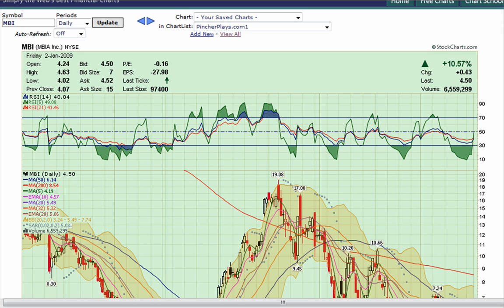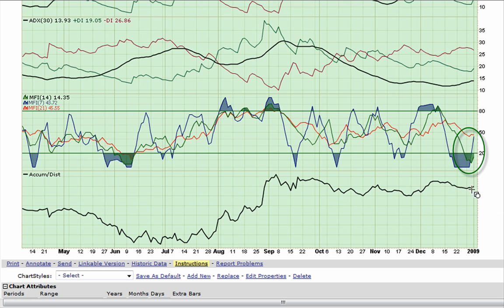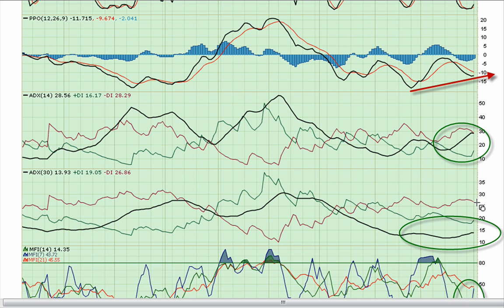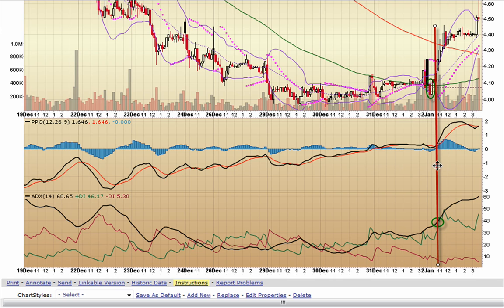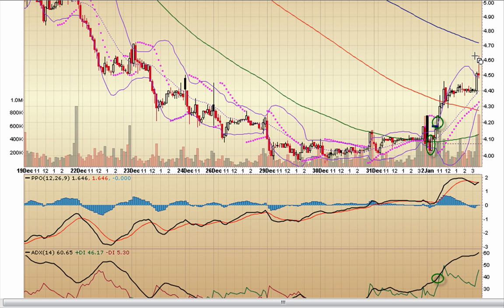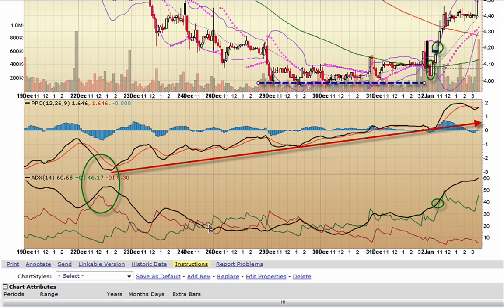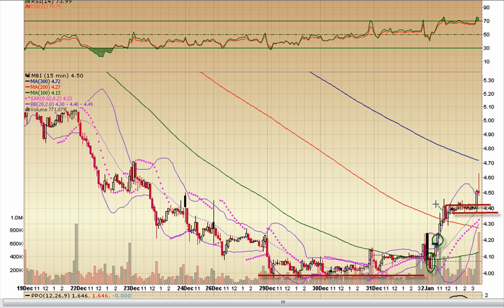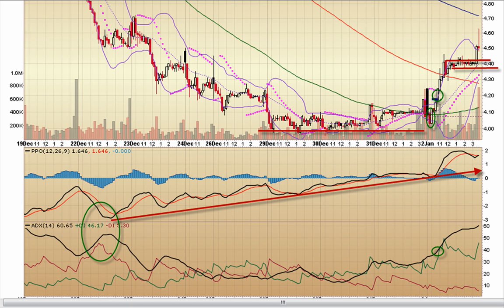Stock Trading: MBI Continued (ADX lesson)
I wanted to give an example of using the ADX on short term charts to help understand entry into a play.  MBI was a video from yesterday morning that I thought I would use an an example to elaborate on as an example.